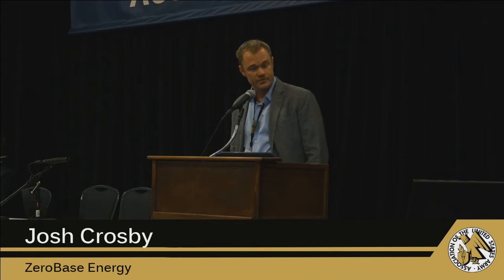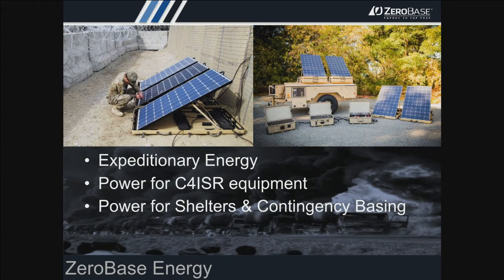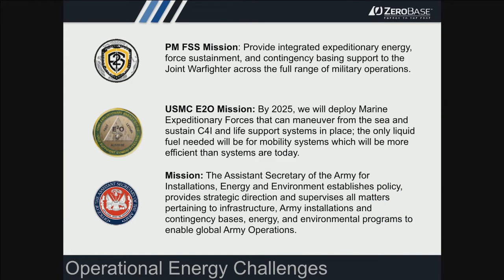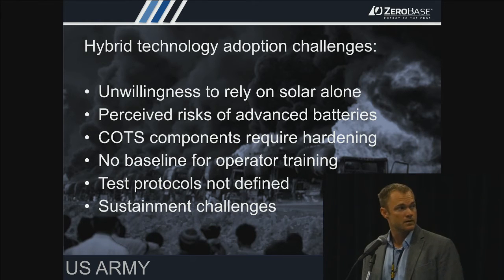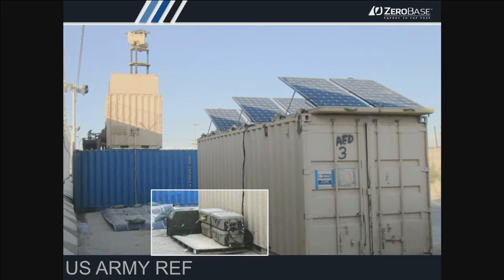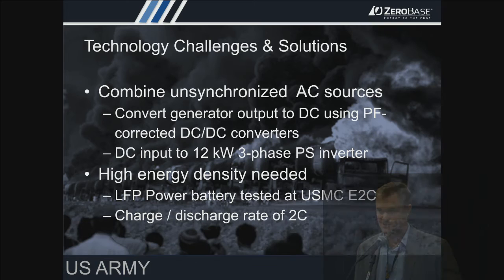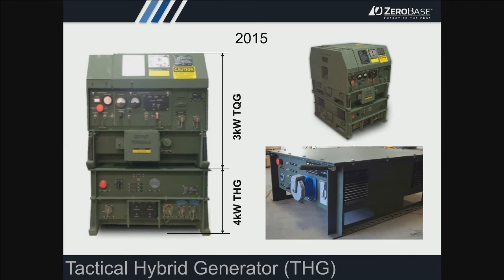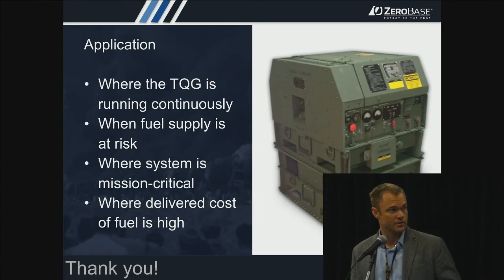Innovator’s Success Story – Hybrid Micro-grids- Zero Base Energy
In the past, the military and government have been the primary drivers of innovative technologies; today, however, the global economy drives innovation in many of the key industry sectors that make our Army the best-equipped force in the world. Unfortunately, the pervasive availability of technology has also enabled adversaries to apply technology for their own ends in a manner now often competitive with the US military.  It is imperative that the US military leverage technology, not directly availed to the defense sector, to maintain its overmatch capability.

AUSA's Innovator’s Corner objective is to pro-actively identify innovative technologies/approaches to address our Army’s top challenges and provide a forum to encourage dialogue between industry, academia, and military stakeholders.